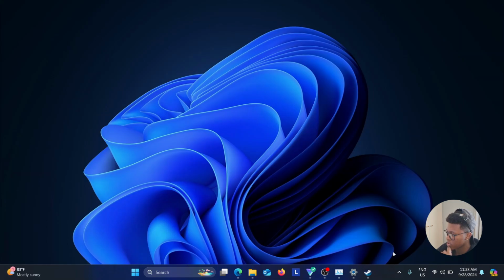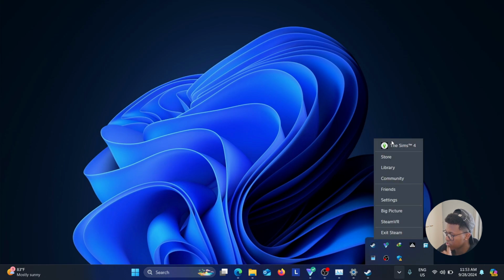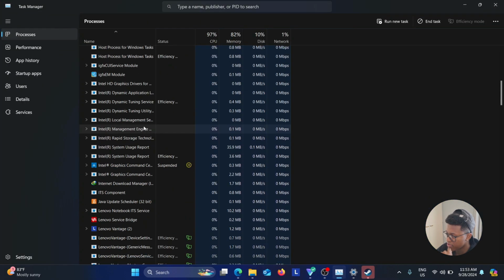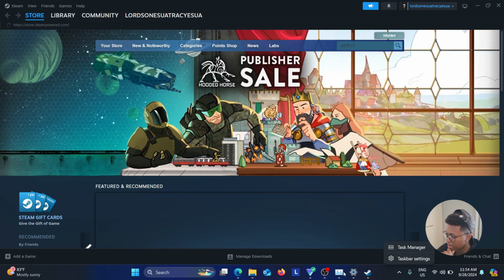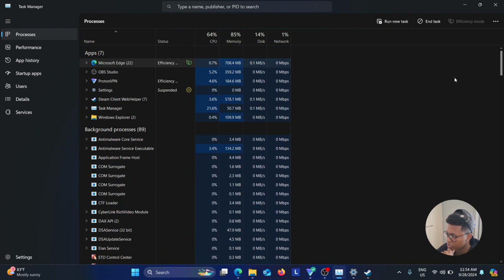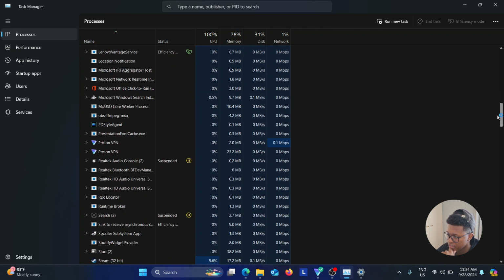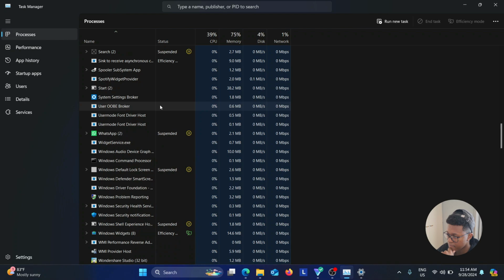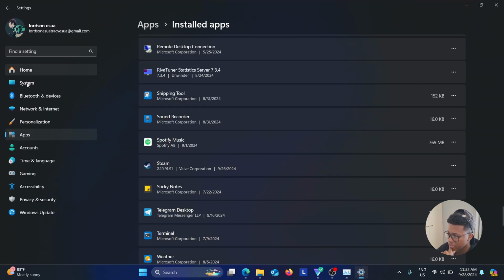Steam Must Be Running To Play This Game Fix (2024)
Steam Must Be Running To Play This Game Fix

In this tutorial video I'll show you how to fix steam must be running to play this game. Are you wondering how to fix steam error must be running? Don't look further because after watching this video you'll be able to fix steam client must be running to play this game.